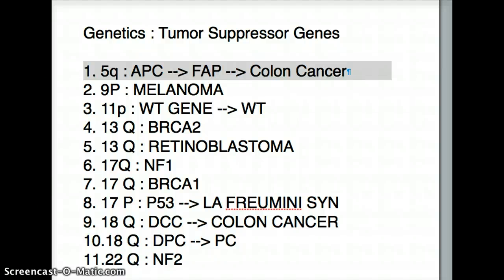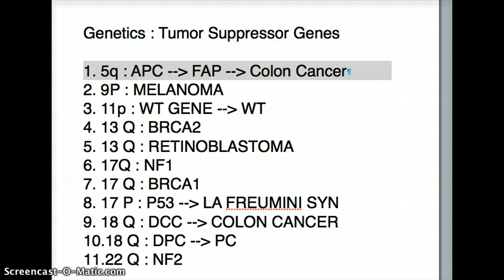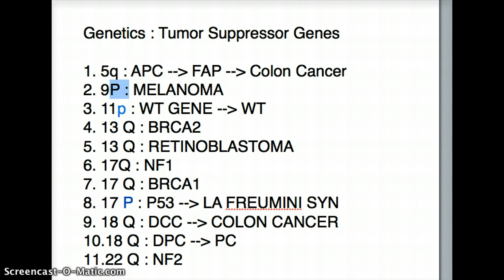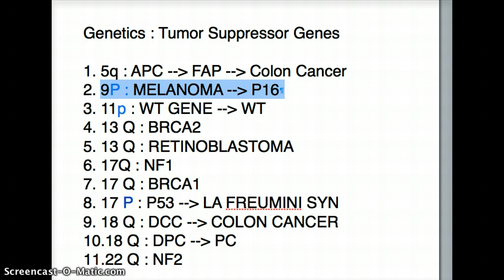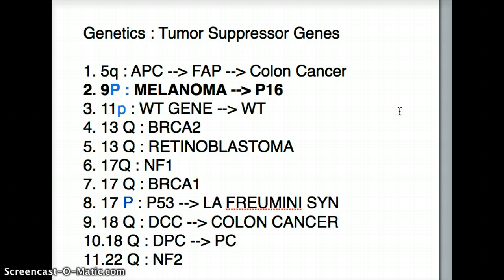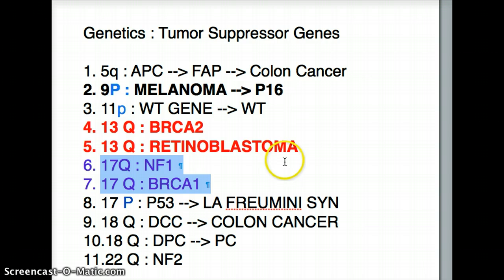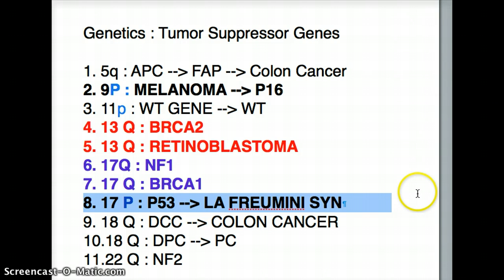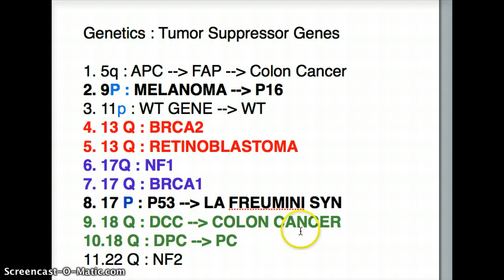USMLE TUMOR SUPPRESSOR GENES